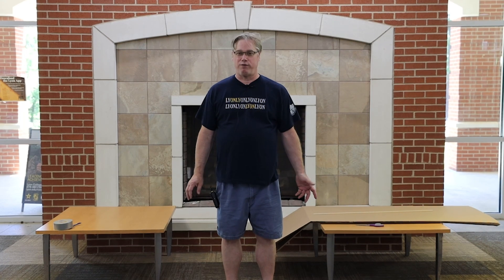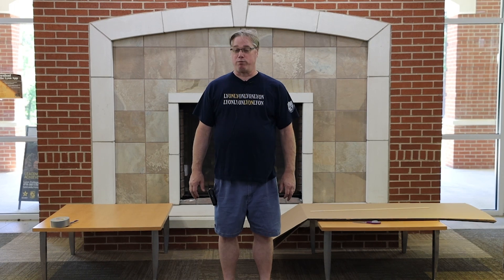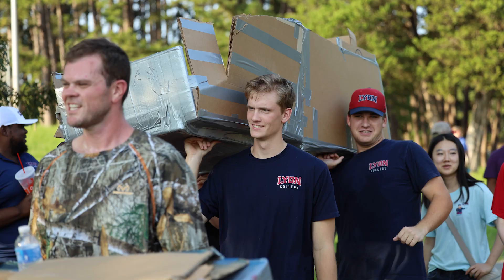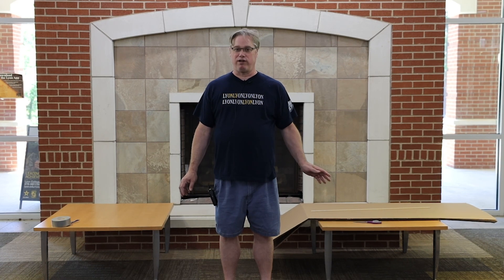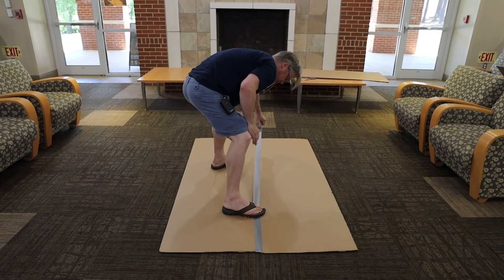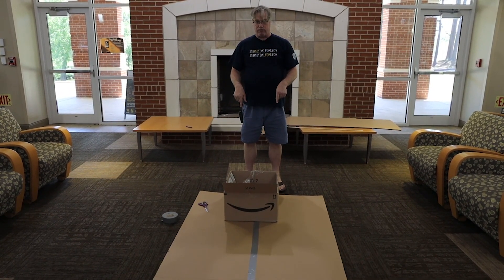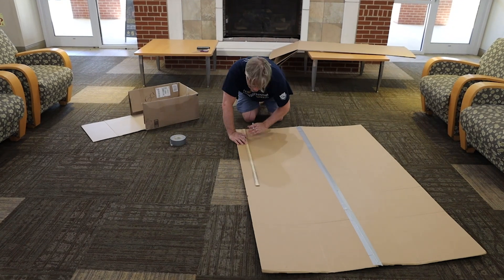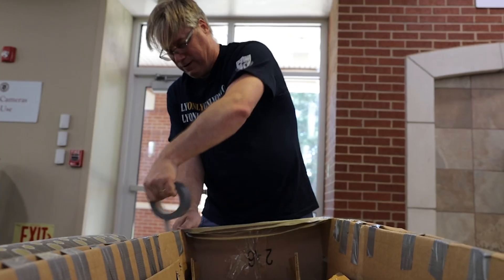Lyon College Traditions: Raft Building 101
Dr. Alexander Beeser, Associate Professor of Biology and Spraggins House Mentor, gives us a brief introduction to Raft Building 101: an essential skill to any student wanting to succeed in Lyon College's Annual ScotWeek Raft Race!